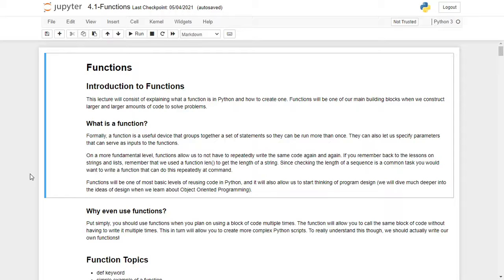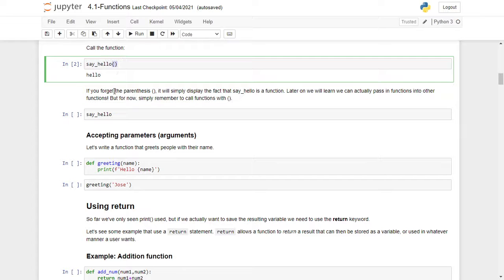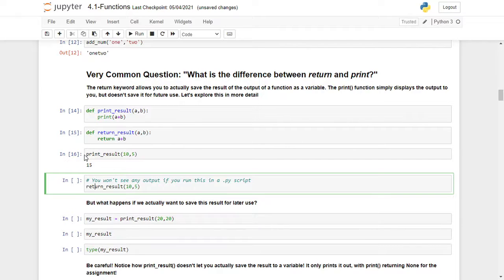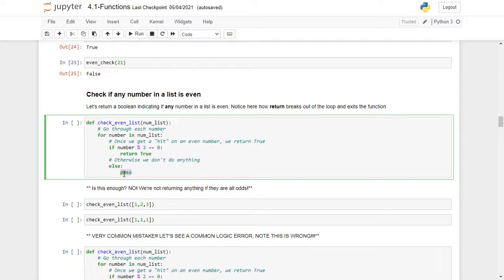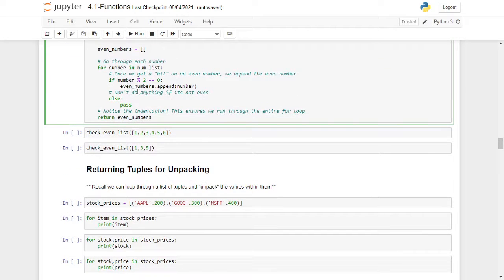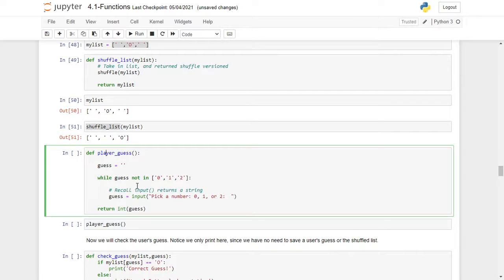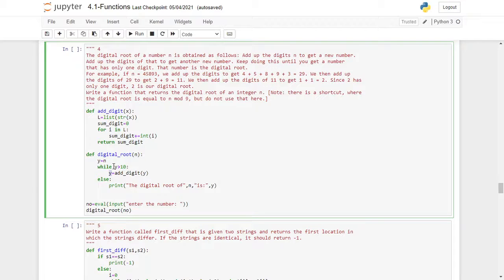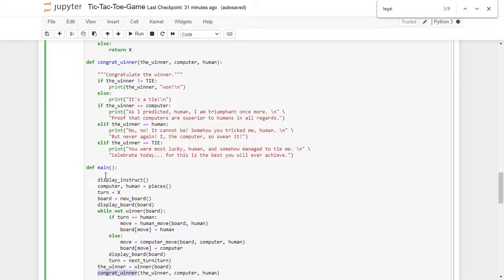lab 4 Functions